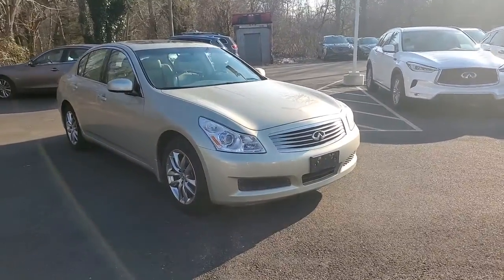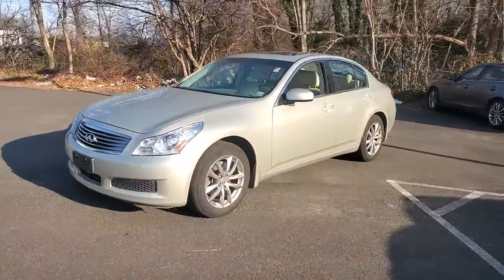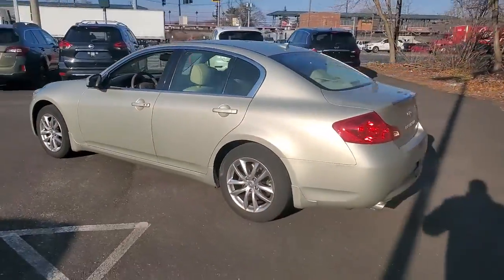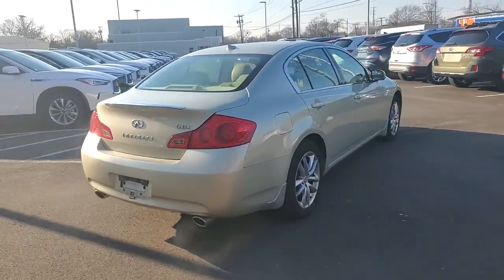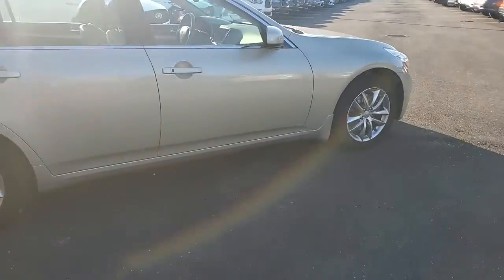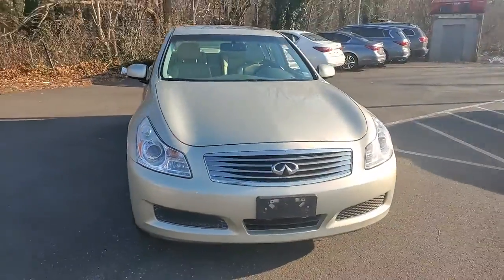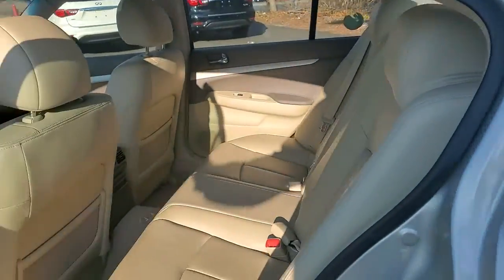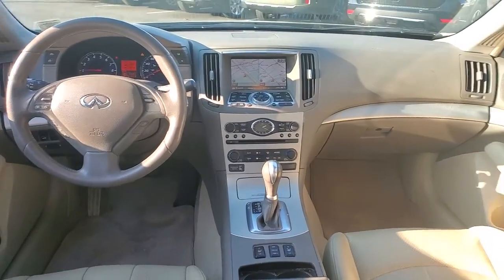2007 INFINITI G35 Sedan Massapequa, Huntington, Hempstead, Long Island, Nassau NY 9836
Serengeti Sand Metallic [LISTING TYPE] 2007 INFINITI G35 Sedan available in Massapequa, New York at Infiniti of Massapequa. Servicing the Huntington, Hempstead, Long Island, Nassau NY area.
2007 INFINITI G35 Sedan G35x - Stock#: 9836 - VIN#: JNKBV61F17M823568

Only 1 Miles! Scores 25 Highway MPG and 19 City MPG!
[P01] PREMIUM PKG  -inc: Bluetooth hands-free phone system  pwr sliding/tilt glass sunroof w/one-touch open/close & safety reverse  Infiniti premium audio system  linked driver seat  steering wheel & exterior mirror memory  2-way driver lumbar  Homelink universal transceiver  auto-dimming rearview mirror w/compass  pwr front & rear windows w/one-touch up/down & safety reverse features  pwr tilt/telescopic steering wheel  auto entry/exit assist system,[U01] INFINITI NAVIGATION PKG  -inc: hard drive-based navigation system w/birdview  touch screen  lane guidance  building footprints  NAVTraffic real-time traffic info  voice recognition system  XM satellite radio  9.5GB music hard drive w/CD database  compact flash slot,[N93] TRUNK CARGO NET,[B94] PAINTED SPLASH GUARDS,Traction Control,Traction Control,Stability Control,All Wheel Drive,Tires - Front Performance,Tires - Rear Performance,Temporary Spare Tire,Aluminum Wheels,Power Steering,4-Wheel Disc Brakes,ABS,Brake Assist,Fog Lamps,HID headlights,Automatic Headlights,Heated Mirrors,Power Mirror(s),Intermittent Wipers,Variable Speed Intermittent Wipers,Power Driver Seat,Power Passenger Seat,Bucket Seats,Heated Front Seat(s),Driver Adjustable Lumbar,Passenger Adjustable Lumbar,Power Outlet,Leather Seats,Pass-Through Rear Seat,Floor Mats,Cruise Control,Adjustable Steering Wheel,Steering Wheel Audio Controls,Leather Steering Wheel,Tire Pressure Monitor,Trip Computer,Power Windows,Cruise Control,Security System,Keyless Entry,Power Door Locks,Remote Trunk Release,Security System,Engine Immobilizer,Climate Control,Multi-Zone A/C,A/C,Rear Defrost,AM/FM Stereo,CD Changer,MP3 Player,Auxiliary Audio Input,Driver Vanity Mirror,Passenger Vanity Mirror,Driver Illuminated Vanity Mirror,Passenger Illuminated Visor Mirror,Front Reading Lamps,Rear Reading Lamps,Emergency Trunk Release,ABS,Brake Assist,Driver Air Bag,Passenger Air Bag,Passenger Air Bag Sensor,Front Side Air Bag,Front Head Air Bag,Rear Head Air Bag,Traction Control,Emergency Trunk Release